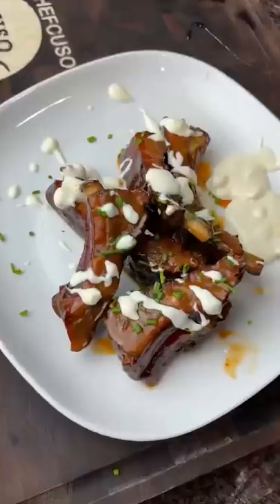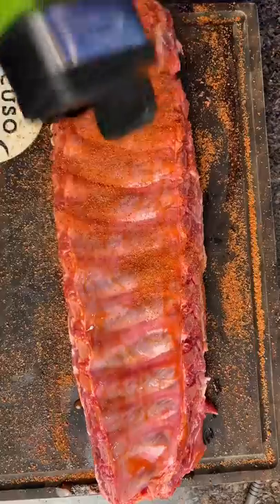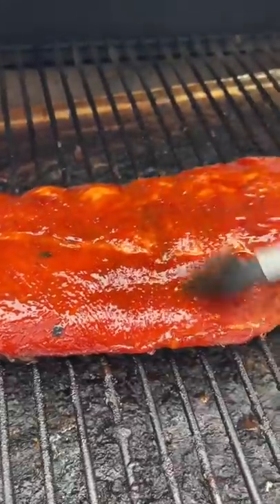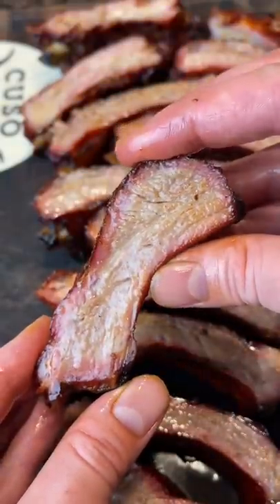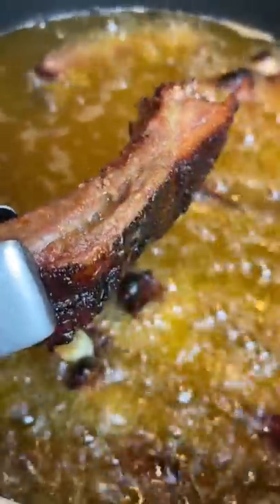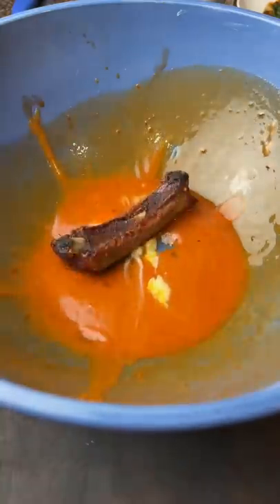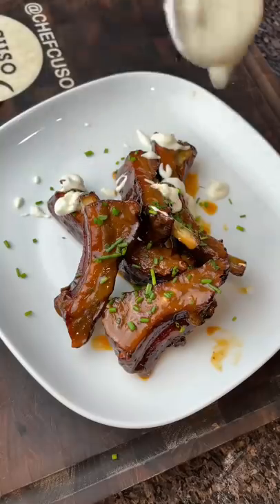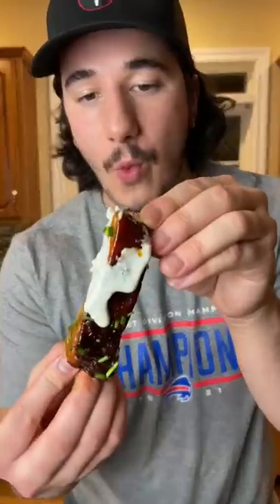Wings or Ribs?!? Why not both combined into one.